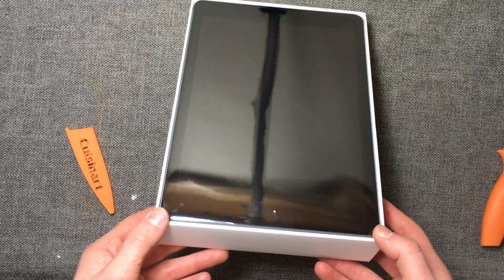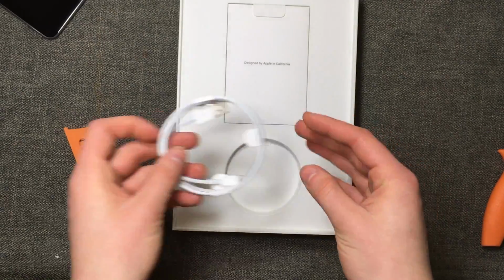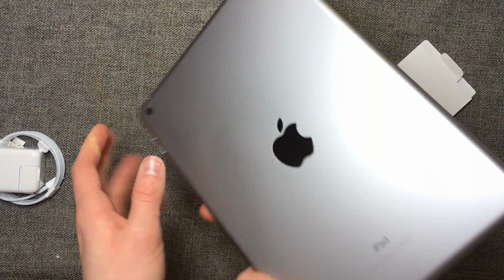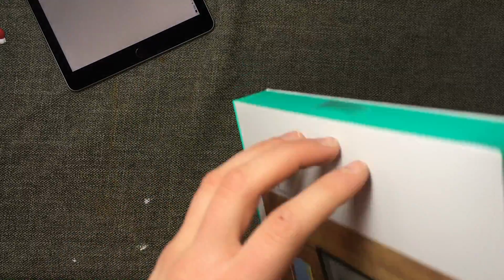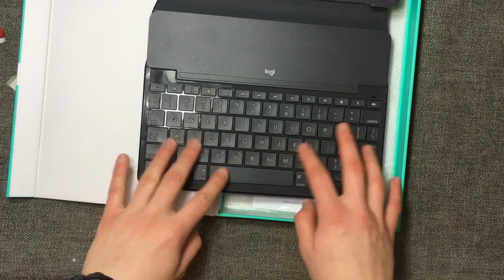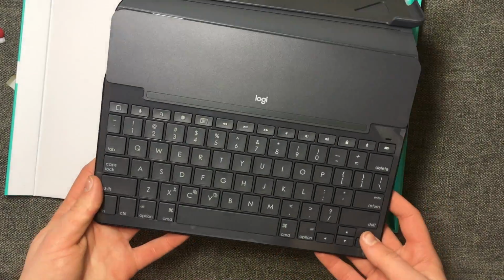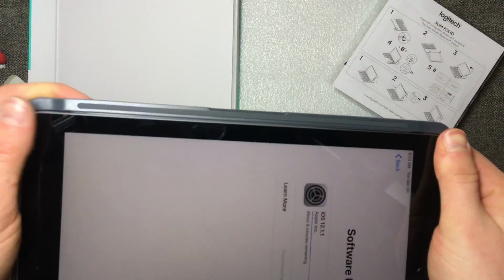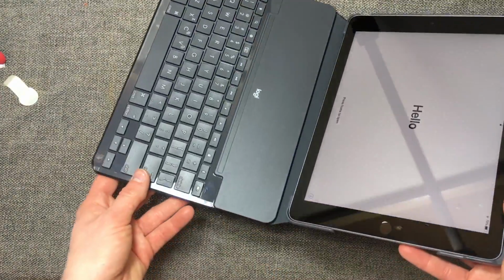2018 IPAD 9.7 INCH 128GB UNBOXING (SPACE GRAY)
In today's video, Elizabeth unboxes her brand new space gray 2018 IPAD 9.7 INCH with 128GB.

W&N Markers